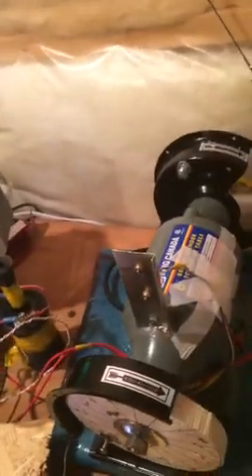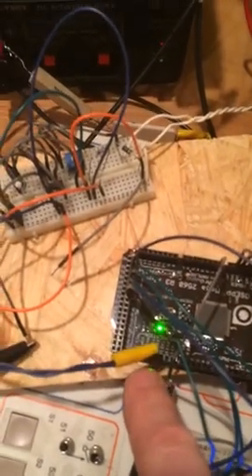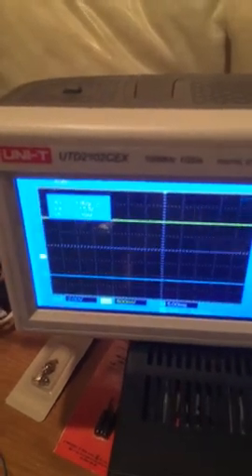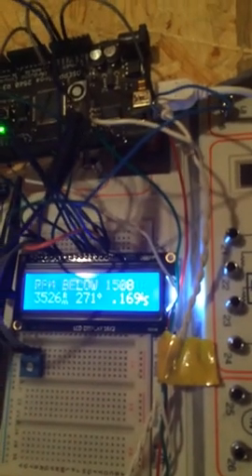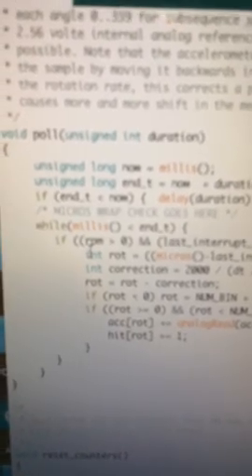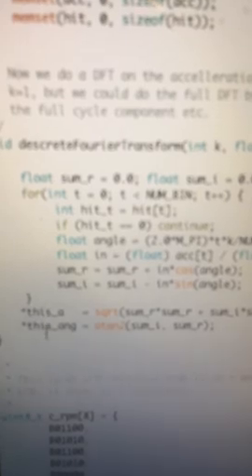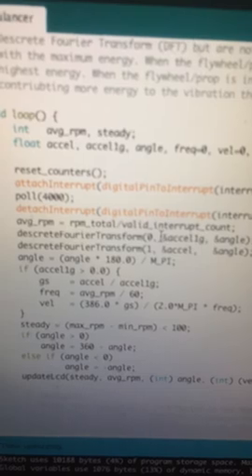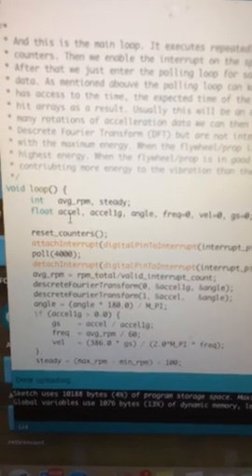Arduino Vibration Analysis for Aircraft Engine (or any 2/4 stroke engine).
I own a small aircraft (see my other videos). I recently got interested in how to dynamically balance the engine on the plane, however the tools to do this are quite expensive, as is the mechanics time to do this. I decided to try to make something using off the shelf parts and some code. The idea was to make something self contained that could be attached to the engine with one bolt and no optical sensors. This lead to the idea of using a simple spark sensor and an accelerometer as inputs to a cheap circuit board. Total parts costs here are perhaps $60.

Here I use a cheap Arduino circuit board, a cheap accelerometer and a simple circuit to detect spark and hence position of the engine. The Arduino software then tracks the position of the fly wheel relative to the sparks, reads the acceleration continuously and records the acceleration relative to that position. It then does a Fourier analysis to extract the amplitude and phase of the major vibration component and displays it on an LCD. All in all its only a hundred or so lines of code and was not terribly difficult to put together. The code will go up on GitHub fairly soon together with the circuit diagram of the spark plug sensor.  This could no doubt be done just as easily on a RaspberryPi or almost any other little mini computer with a few digital pins and a single analog input pin. its not very compute intensive, even the Fourier analysis is not really taxing for the little processors. Let me know what you think .. I'll be posting more experiments as I progress. Code now available at: